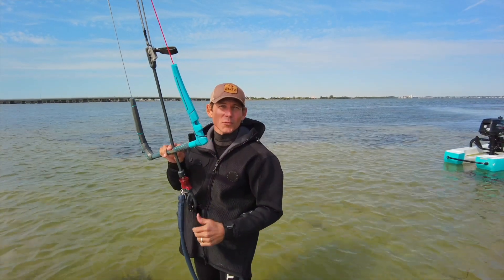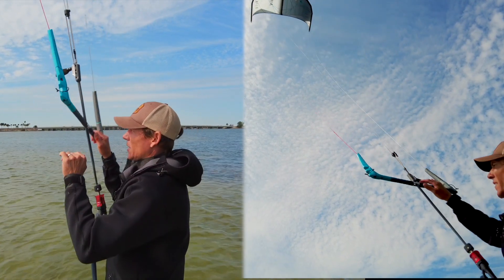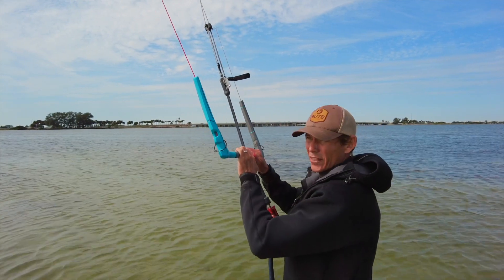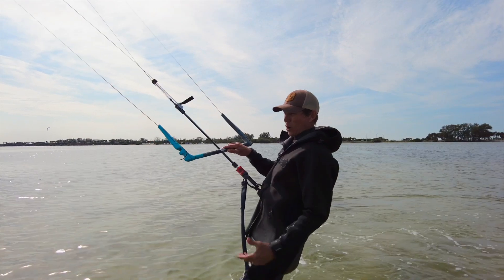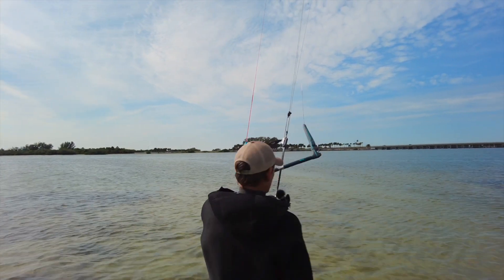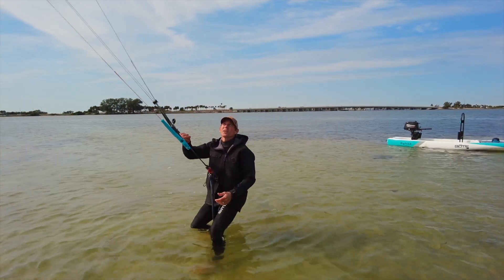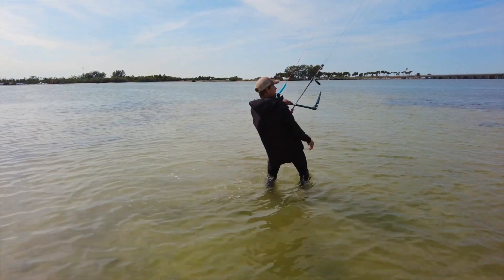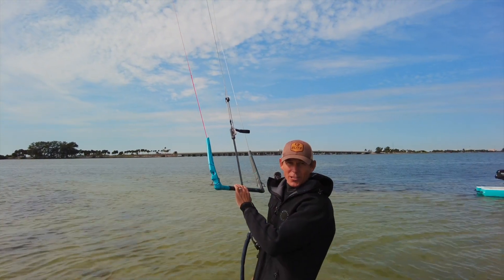Beginner Kiteboarding Lesson- Phase 1 "Kite Control"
This series is all about what you can expect to learn in your first kite lessons with Elite Watersports. Watch this video to see what you will learn in phase 1 of your lesson, where you will learn basic kite control.